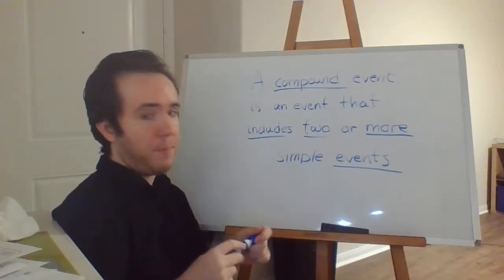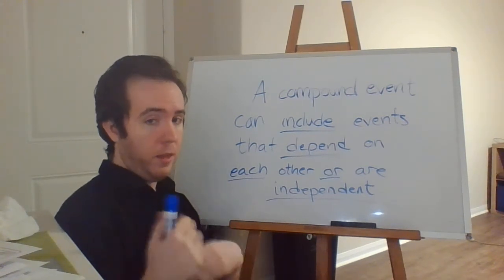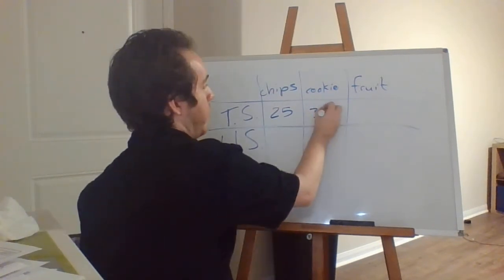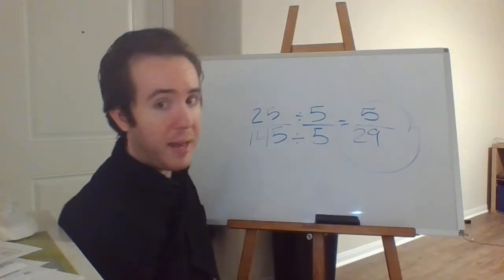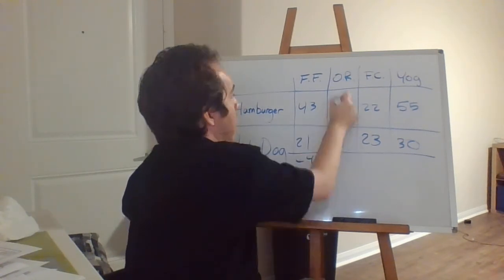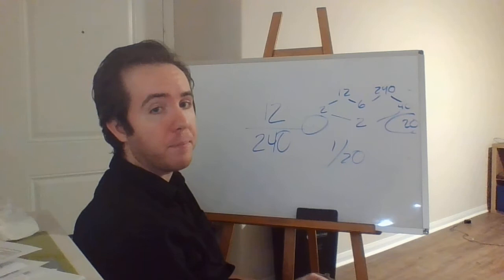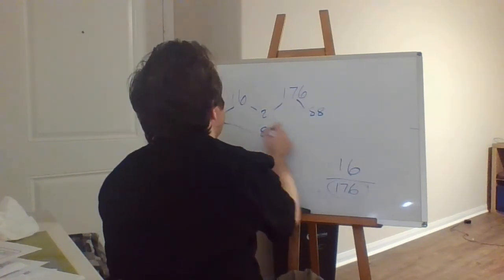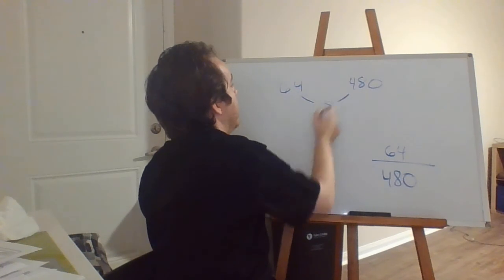Experimental Probability of Compound Events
Mr. Fraley walks students through the Experimental Probability of Compound Events assignment. Lots and lots of adding and simplifying fractions! You WILL improve at both of these by the end!